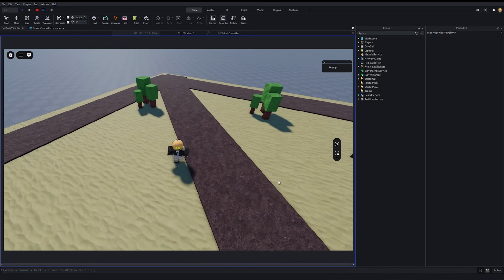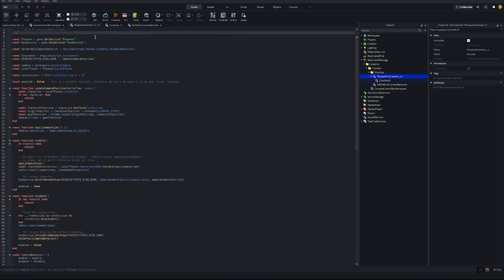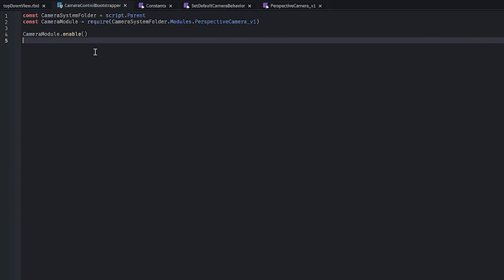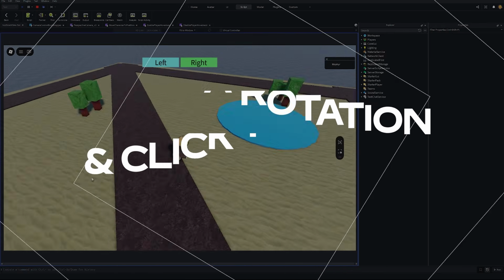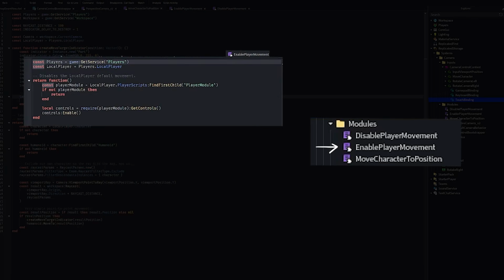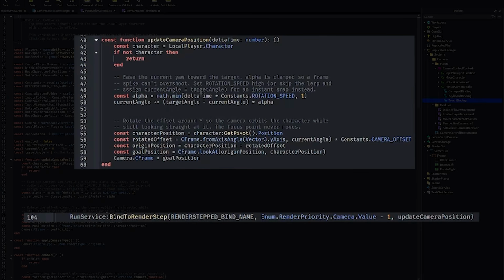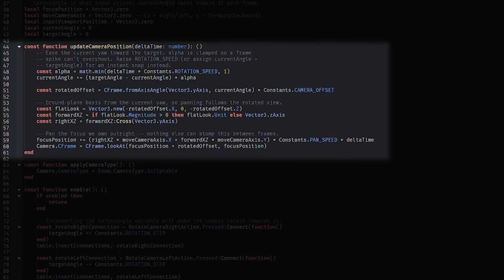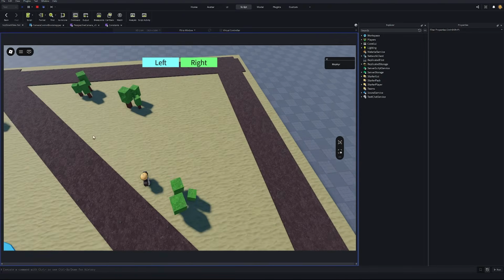How to make a top down camera system (MOBAs, RTS) on Roblox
Chapters:
00:00 Intro
01:40 Camera control logic
04:23 Camera rotation, click to move
07:21 RTS camera system